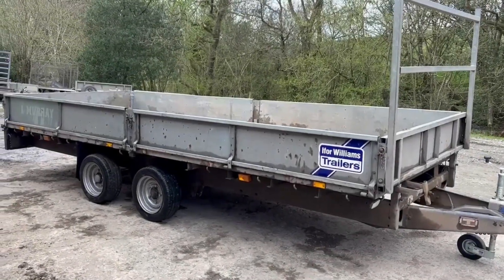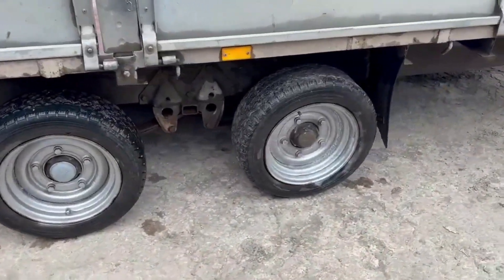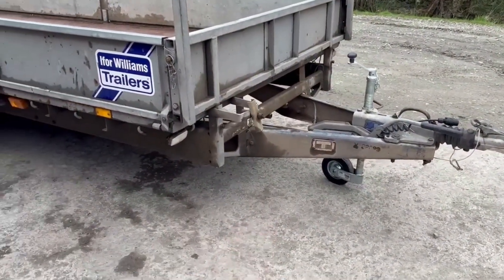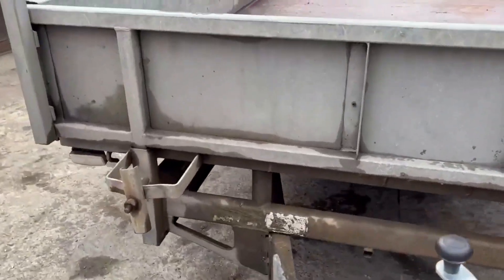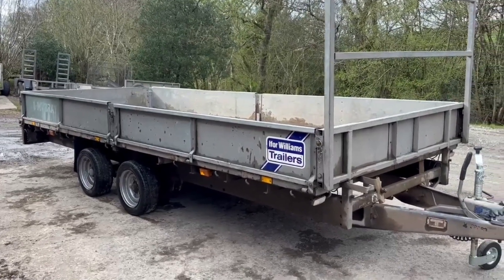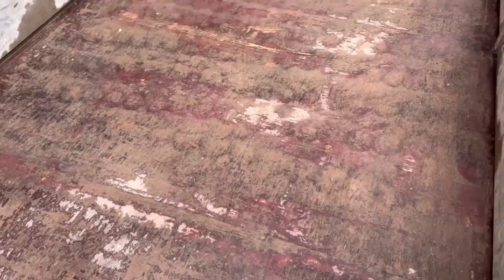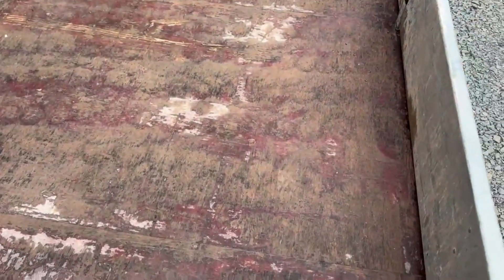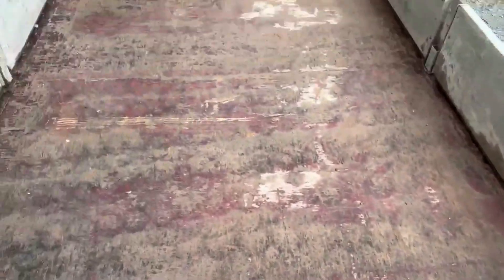IFOR WILLIAMS LM166 TRAILER SOLD BY